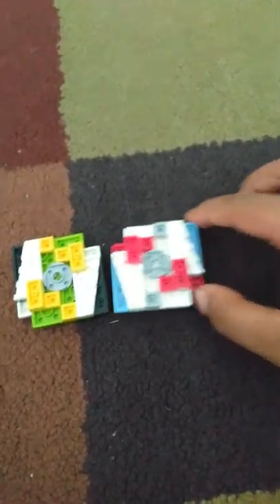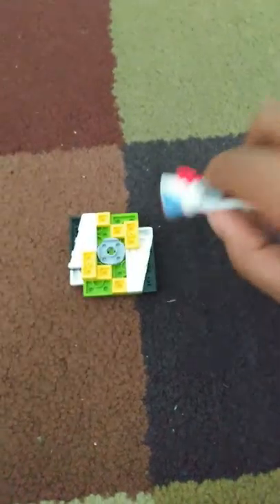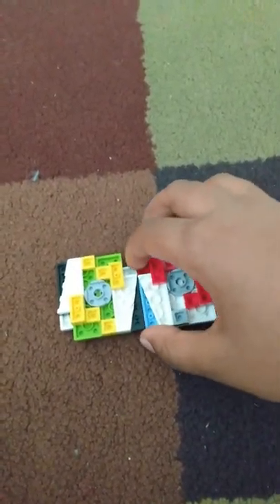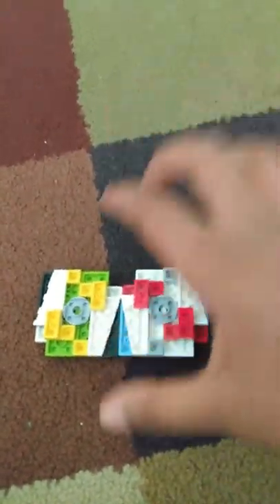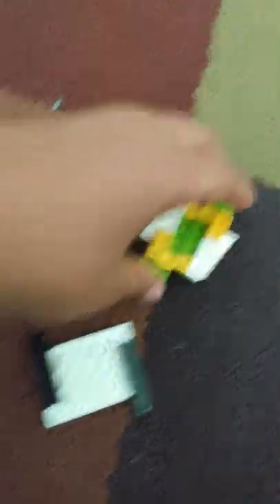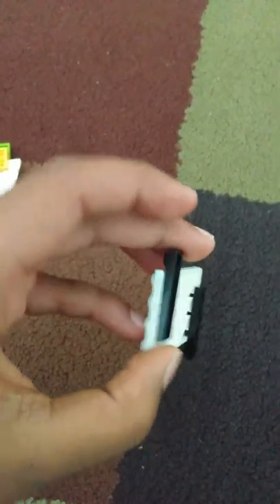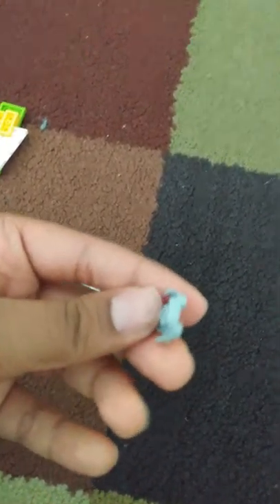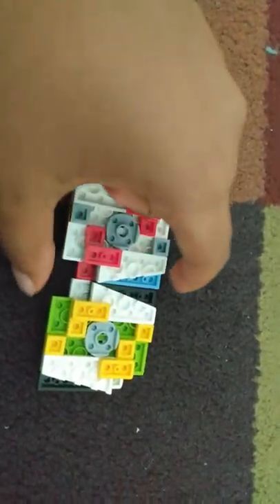Lego Beyblades. How to build a easy Lego beyblade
I am going to show you how to build an easy Lego beyblade.